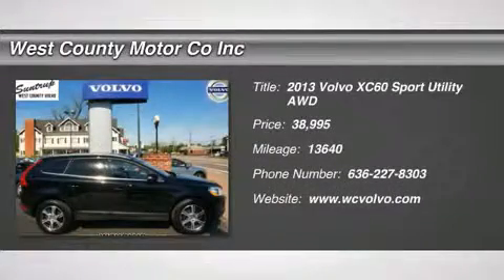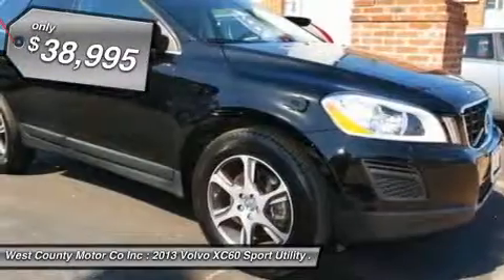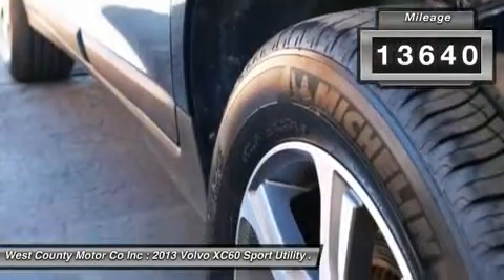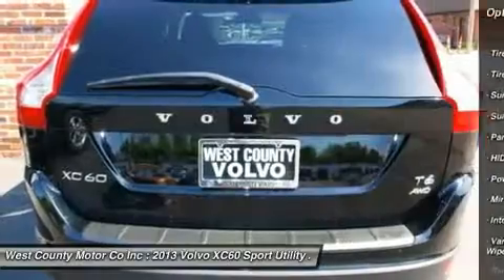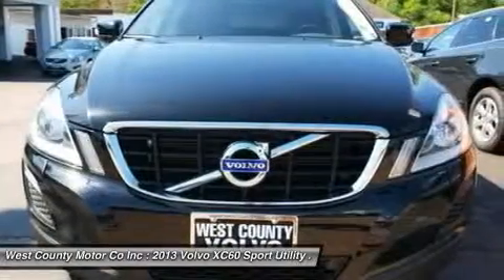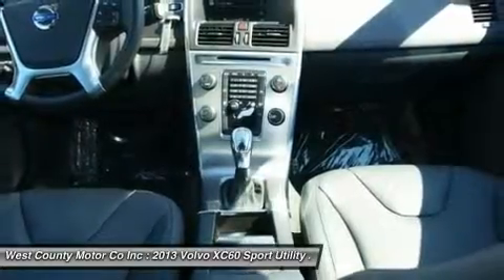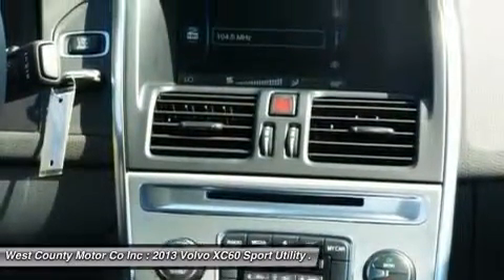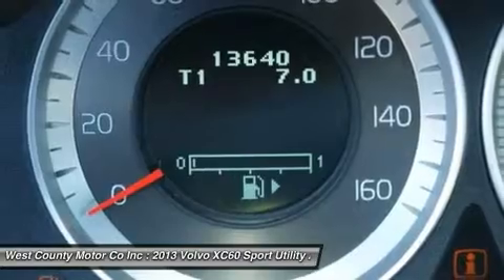2013 VOLVO XC60 Manchester, MO P1815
2013 VOLVO XC60 Manchester, MO
Stock# P1815

This gorgeous Volvo XC60 is going to turn heads wherever you go! Our 2013 Volvo XC60 is a home-run thanks to its combination of convenience, safety, style and performance. This XC60 has a distinctive design inside and out, lots of interior space, many safety-oriented features, a long list of standard equipment, and comes with a turbocharged engine! Our XC60 is brought to life courtesy of a 3.2-liter turbocharged Inline 6 cylinder engine. This sassy little engine will kick out 240 hp! This small luxury crossover even has a plethora of safety features! Check out the roll stability control, antilock brakes with brake assist, and whiplash-reducing front seats! This XC60 even has Volvo's City Safety! Our Volvo XC60 has all the bases covered to get you around in style, comfort, and safely! Don't let this one get away! Come in Today for a Test Drive!